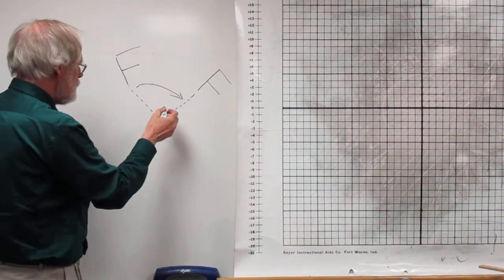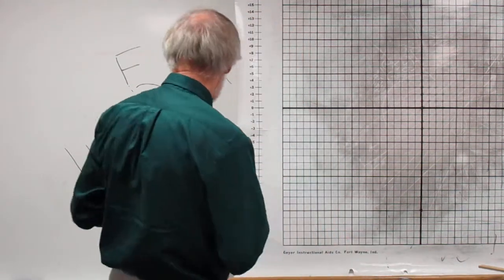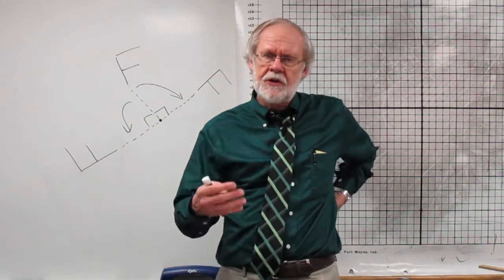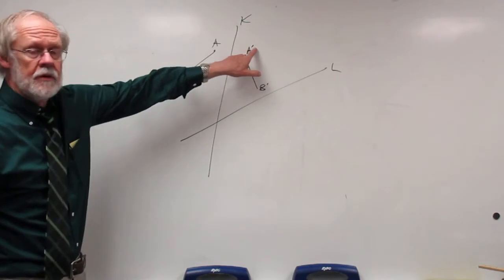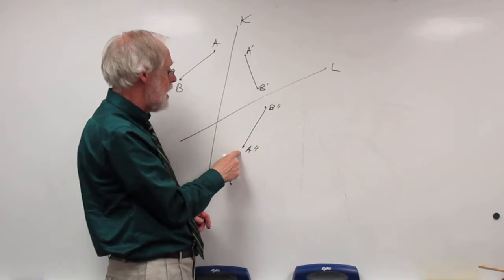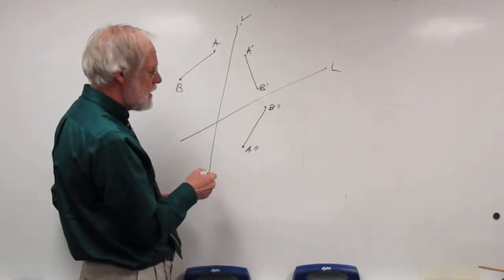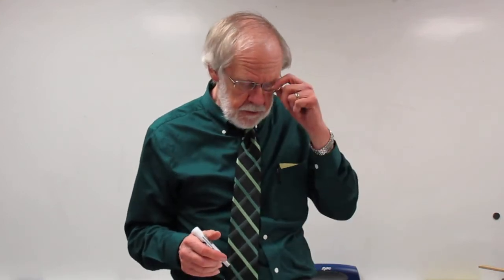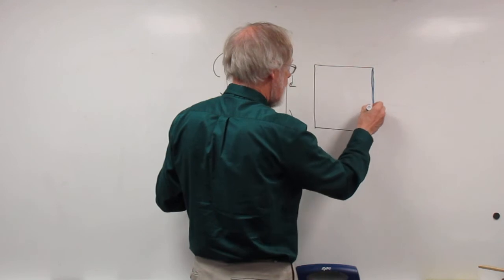Geometry 7 3 Rotations